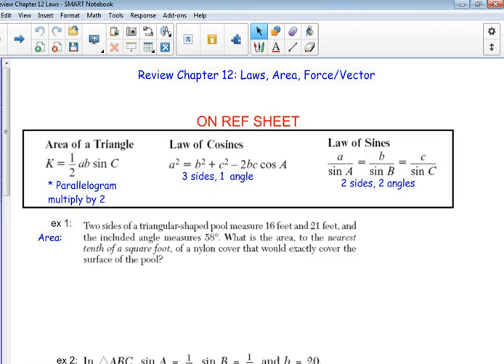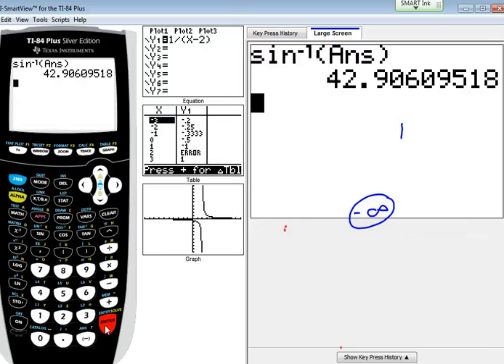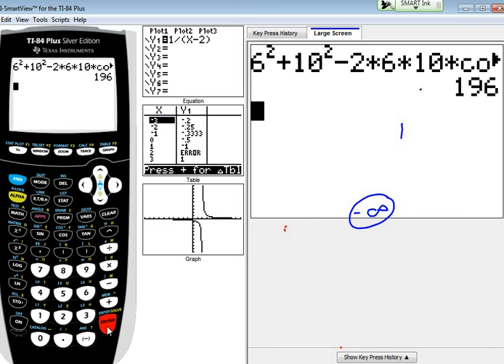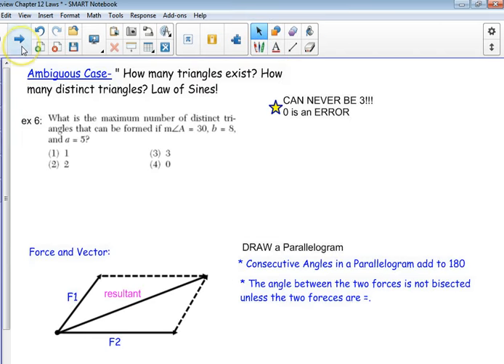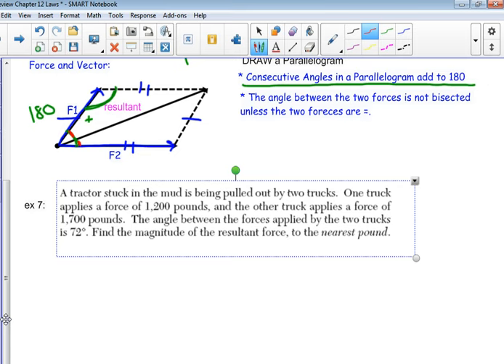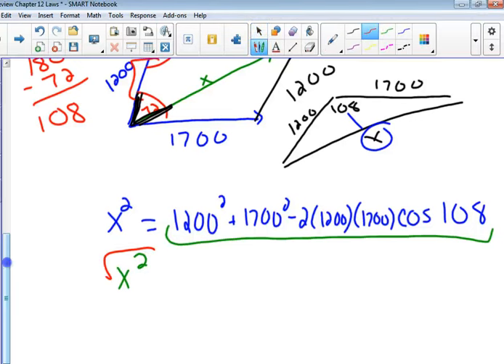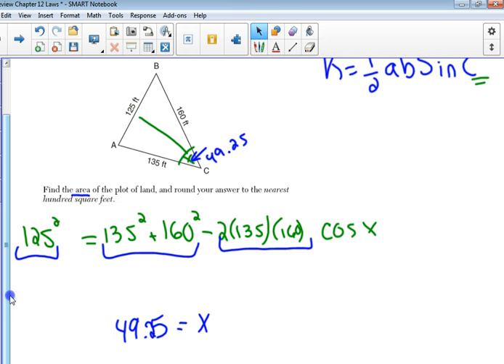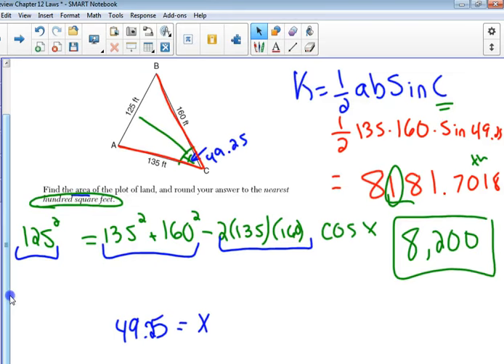Regents Review Chapter 13 Trig Applications , Laws, Forces,Area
In this Regents Review students will learn how to find the area of triangles and parallelograms.  They will also learn how to find missing sides and angles of triangles using law of sines and law of cosines.  We will go over the "Ambiguous Case"  as well as force and vector problems.